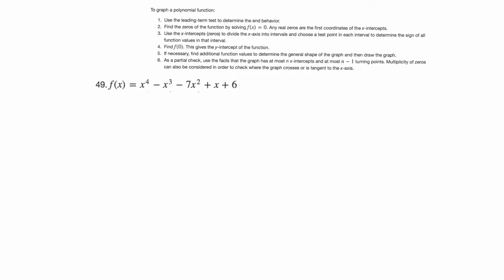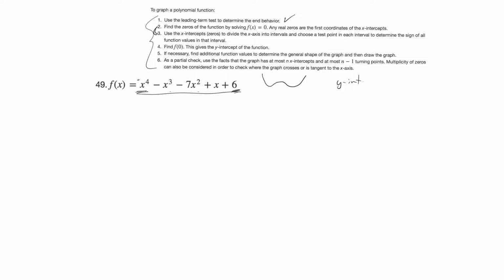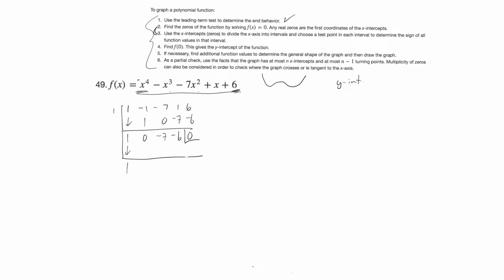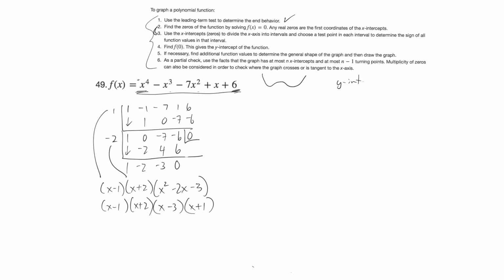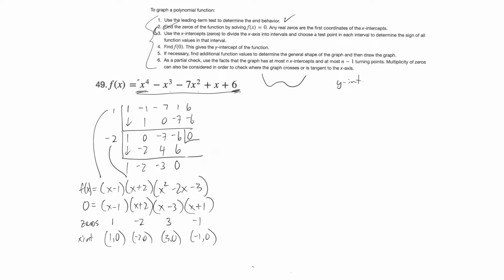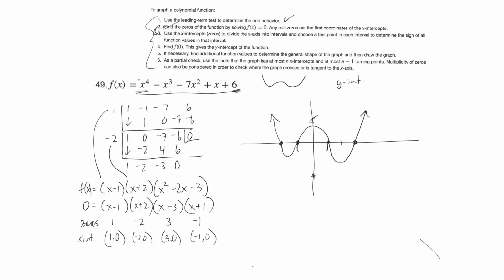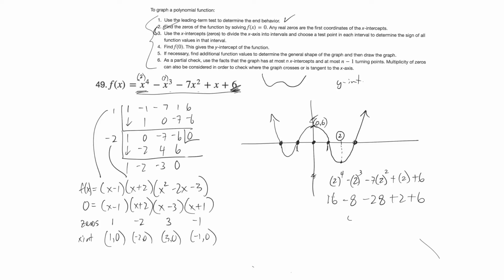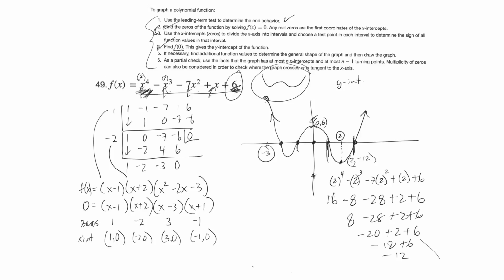17wn mth0095 graphing polys